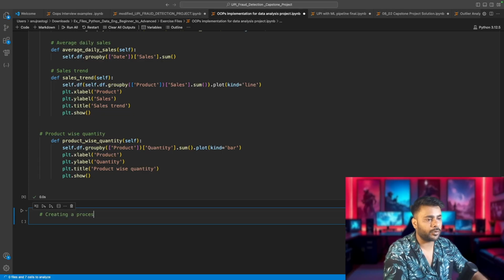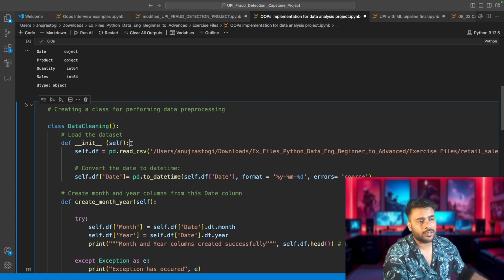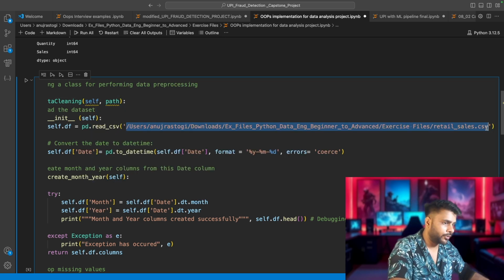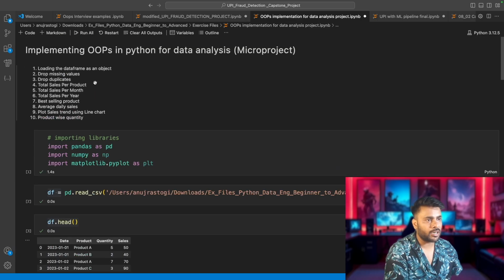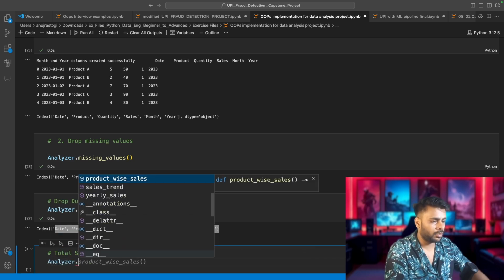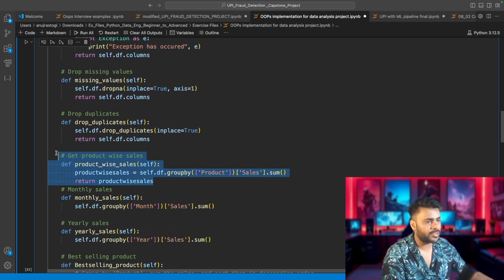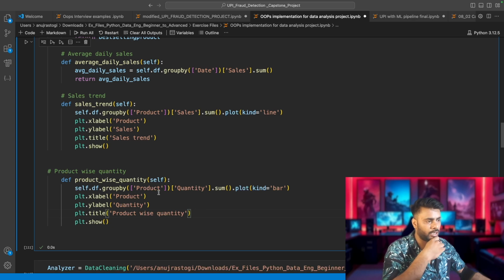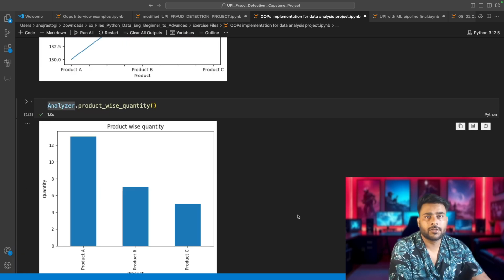Part 2: Implement OOP in a Hands-On Micro Project for Machine Learning!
Hi there, and welcome back to AnalyticalAnuj

In this video, we continue our journey into Object-Oriented Programming (OOP) through a hands-on micro project, focusing on implementing advanced techniques for data preprocessing and visualization in machine learning. This is Part 2 of the series, designed to equip you with essential skills for a successful career in data science and Python programming.

As we move into 2024, mastering OOP principles in Python remains a vital skill sought after by employers across all industries. Companies are increasingly prioritizing candidates who can leverage OOP to create scalable and efficient machine learning workflows. This expertise is a key component of many technical interviews, making it a crucial area of study for aspiring data scientists.

Whether you’re exploring a Python course for beginners, tackling machine learning interview questions, or gearing up for a data science career, this video offers a step-by-step guide to enhance your skills. You’ll gain practical coding experience and learn how to organize your machine learning code effectively, preparing you for success in technical interviews.

If you’re an aspiring Python programmer, data analyst, or data scientist, this video will help you develop modular, scalable, and reusable code—skills that are essential in today’s competitive tech landscape.

Don’t forget to subscribe to AnalyticalAnuj for more tutorials on machine learning, data science, and Python coding, along with valuable insights on acing tech interviews and securing high-paying jobs in 2024!